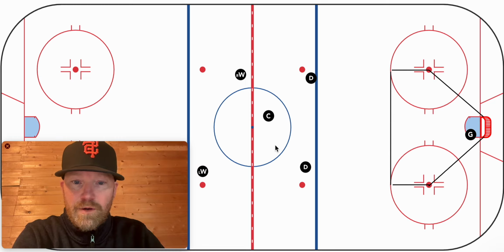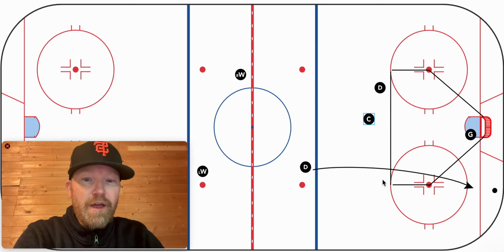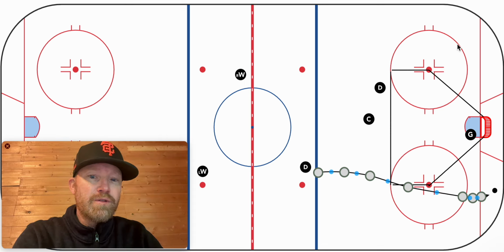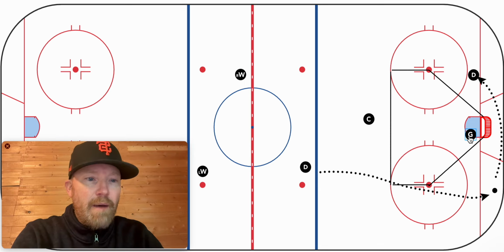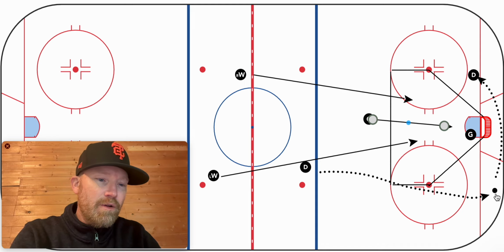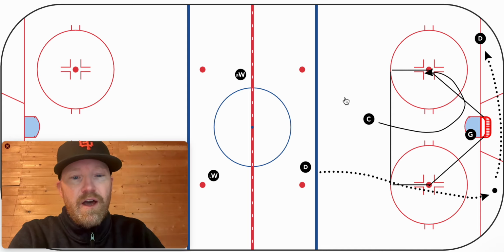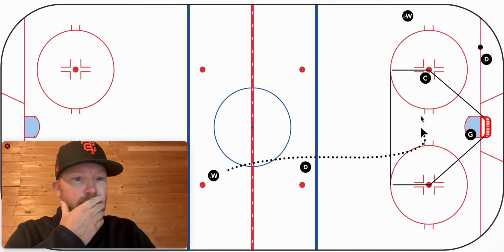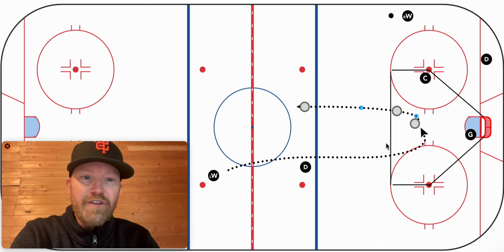Hockey Breakouts Explained | D-to-D, Strong-Side & Centre Options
In this video, Coach K breaks down three hockey breakout options to help players move the puck out of the defensive zone with possession, support and speed.

🏒 D-to-D Pass — move the puck to the weak-side defenceman
🏒 Strong-Side Winger Pass — use the winger as an outlet up the boards
🏒 Centre Pass — use the centre as a supporting option through the middle

These breakout options help young players learn how to read pressure, support the puck, create passing options and make better decisions in the defensive zone.

🎯 Great for:
Youth hockey players, parents and coaches learning hockey breakouts, defensive-zone systems, positioning and hockey IQ, including U10, U11, U12 and U13 hockey.